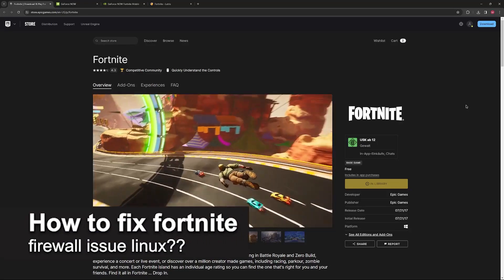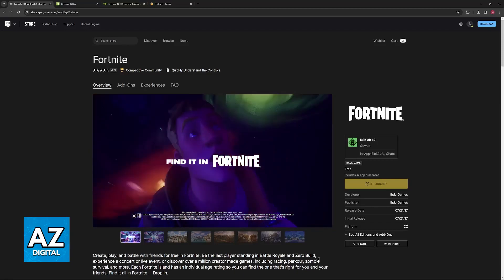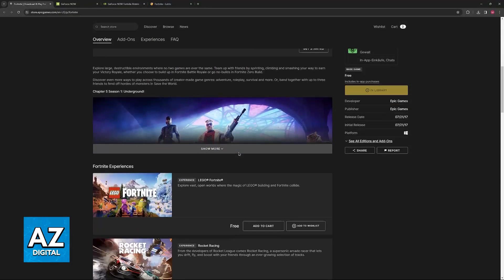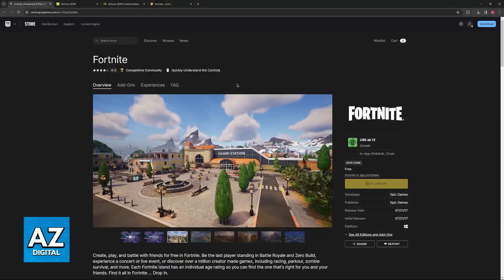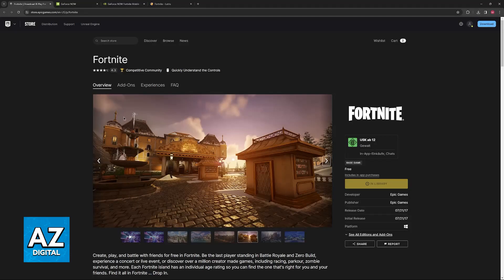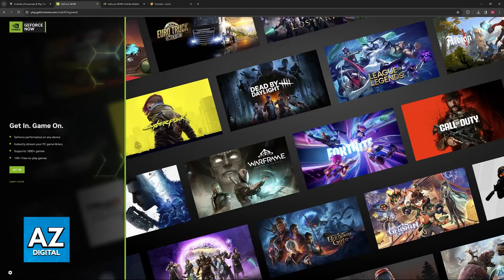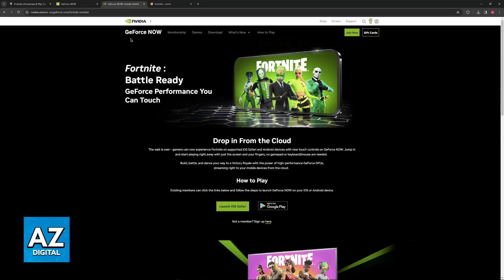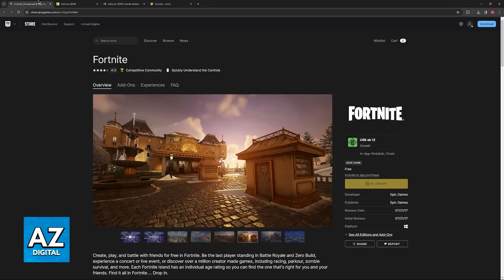How To FIX Fortnite Firewall Issue Linux? (2025)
In this video I will clear your doubts about how to fix fortnite firewall issue linux, and whether or not it is possible to do this.